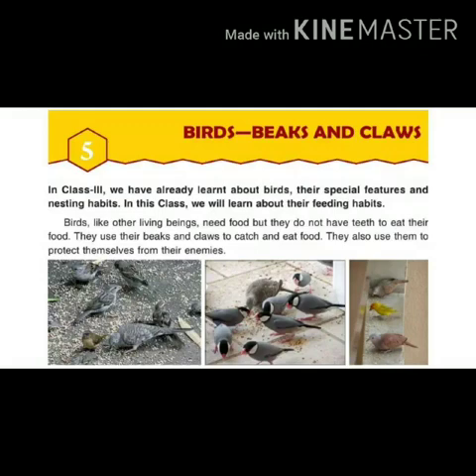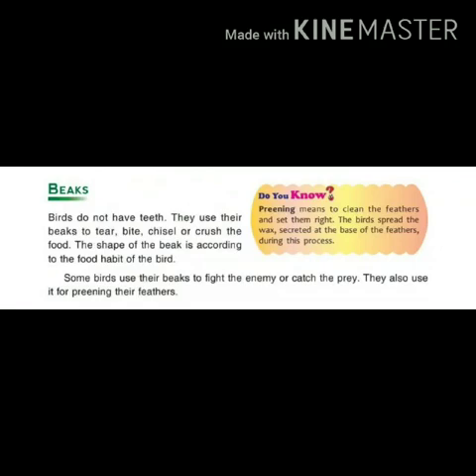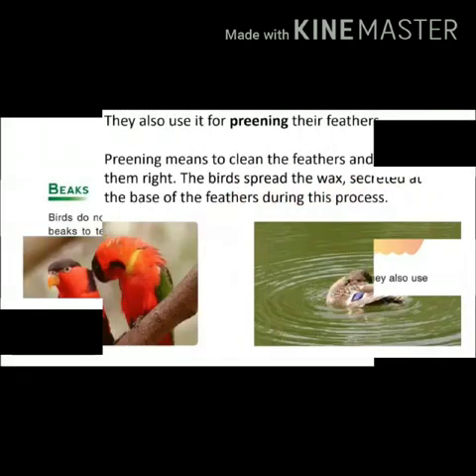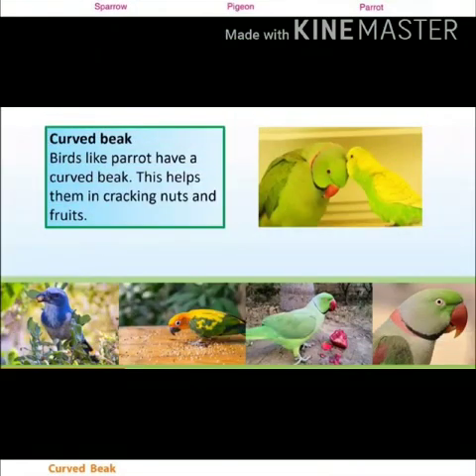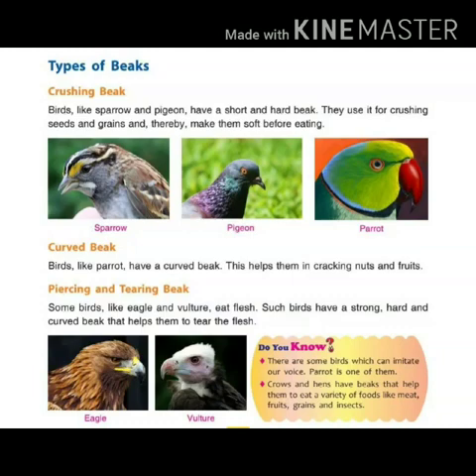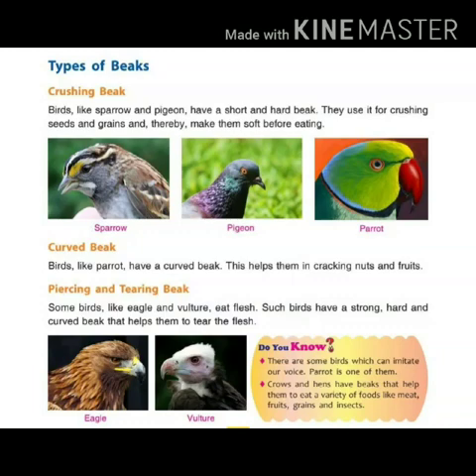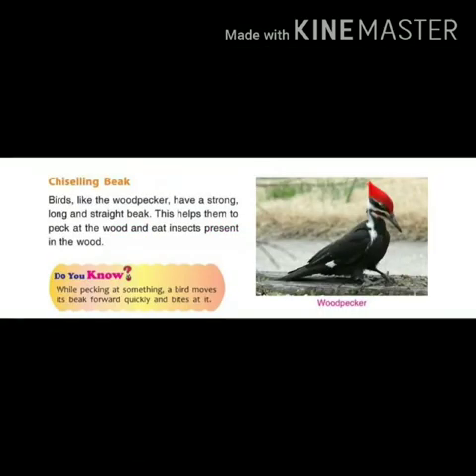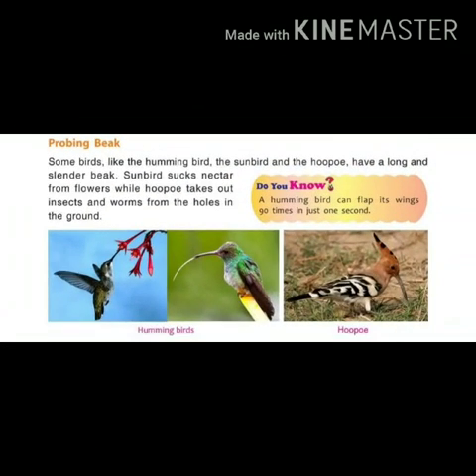Chapter =5 Birds -beaks and claws part =1